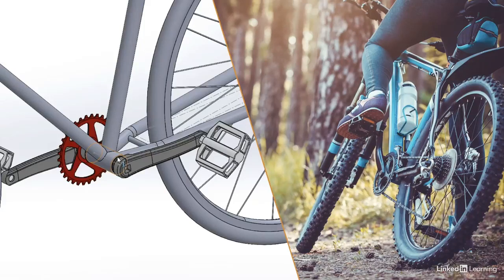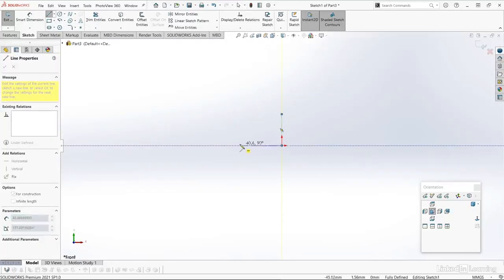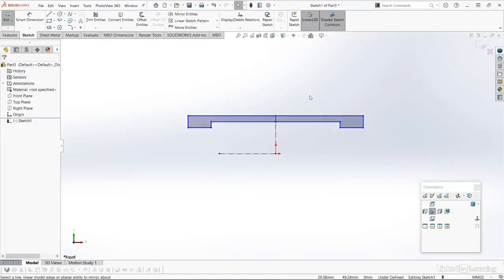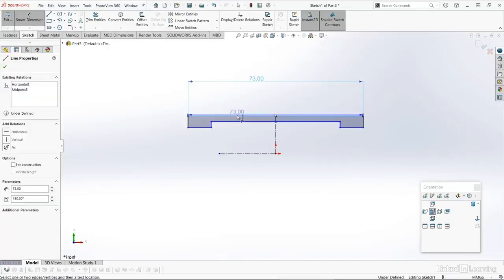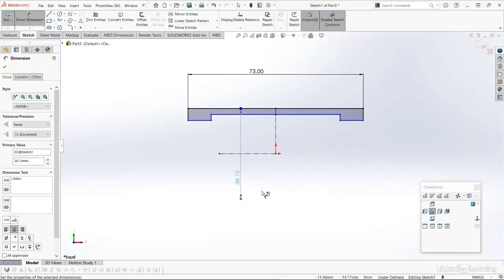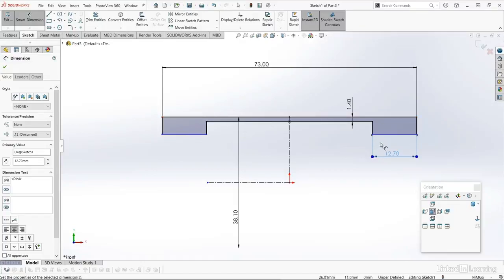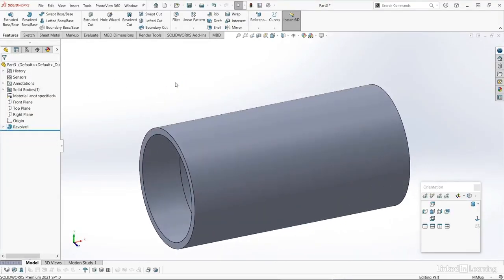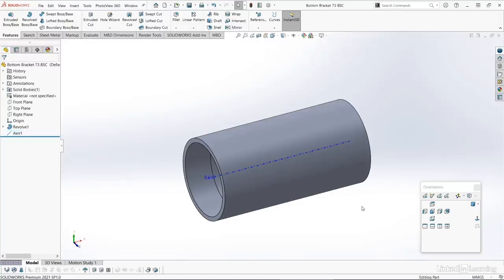Where to start Create the bottom bracket shell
In this exciting video, we dive into the world of modern design as we create a state-of-the-art cycle using the powerful Fusion 360 software. Join us on this immersive journey as we explore the limitless possibilities of 3D design and bring our vision to life.

🔧 Learn step-by-step how to design a cutting-edge cycle from scratch using Fusion 360's advanced tools and techniques.

🎨 Discover the art of creating sleek and aerodynamic frames, ergonomic handlebars, innovative wheel designs, and more, all within the intuitive interface of Fusion 360.

🌐 Whether you're a design enthusiast, a cycling aficionado, or simply curious about the creative process, this video is for you! Gain valuable insights and techniques that can be applied to various design projects.

Let's push the boundaries of design together with Fusion 360 and create a masterpiece on two wheels! 🚲💡